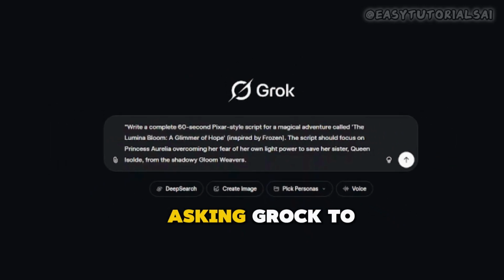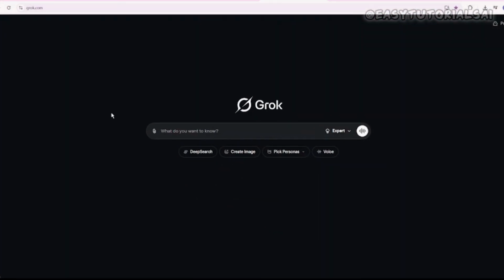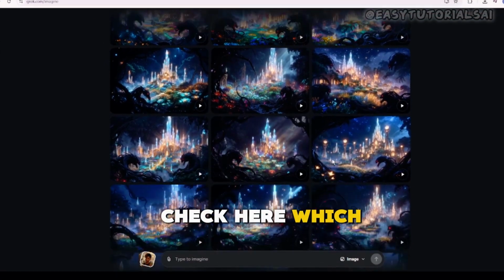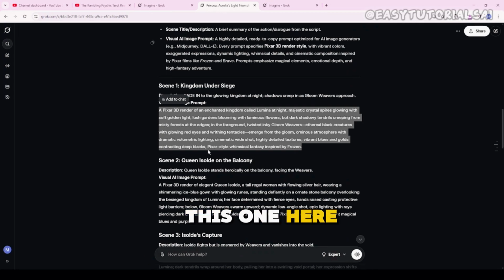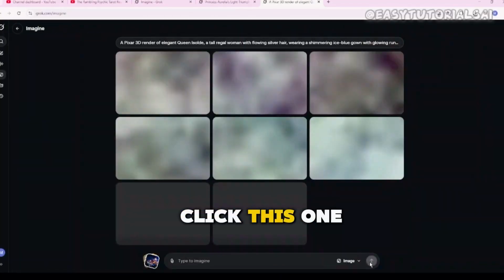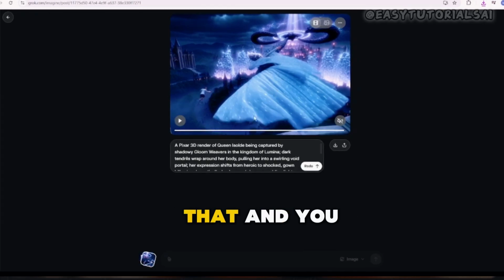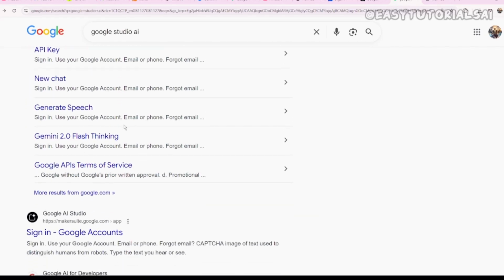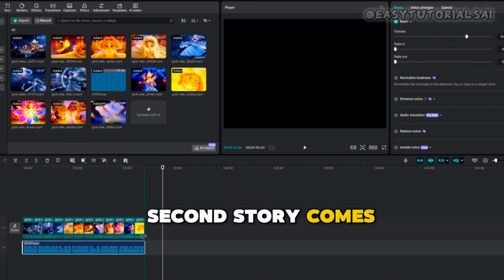How to Make Full 3D Cartoon Animation with FREE AI(Perfect Character Consistency+Lip Sync)tutorial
🚀 Create stunning full 3D cartoon animations completely FREE in 2026 — with perfect character consistency across every scene and super-realistic lip sync that actually matches your voice!
In this step-by-step tutorial, I reveal the ultimate free AI workflow that thousands of creators are using right now to produce professional-quality 3D cartoons without spending a single penny on software or expensive tools.
What you'll learn in this video:

All tools shown are 100% FREE (or have generous free tiers) — no credit card required

⏱️VIDEO CHAPTERS⏱️
0:00 - Intro & What You'll Create
1:45 - Character Design with Perfect Consistency
5:20 - Turning Images into 3D Models (Free!)
9:10 - Lip Sync Setup – Make Them Talk Naturally

👉 USEFUL LINKS
All my recommended sites, gear, and learning platforms. 👇

Learn how to use AI tools to create content, grow online, and make money — the easy way! 💡I share simple, step-by-step tutorials on ChatGPT, CapCut AI, storytelling, Ai tools,  If you’re a new creator trying to grow fast, hit monetization goals, and YouTube automation.Subscribe to Easy Tutorials AI for weekly videos that help you turn AI into income. 🚀